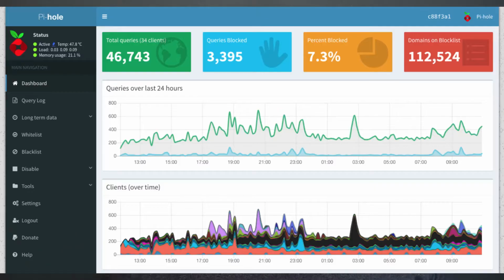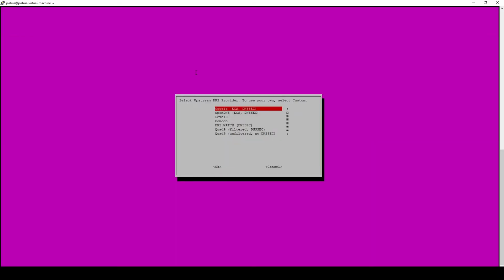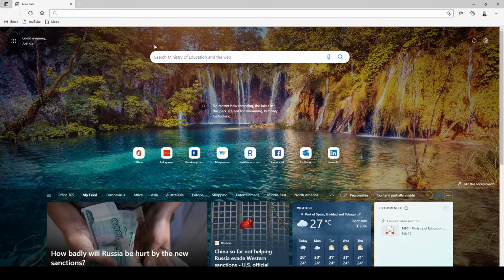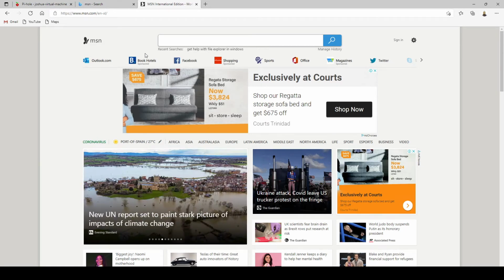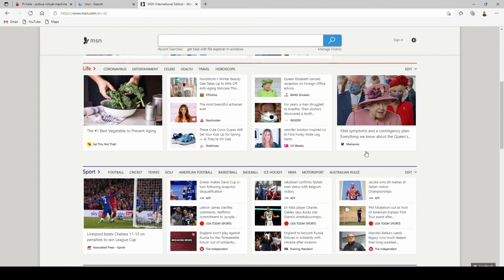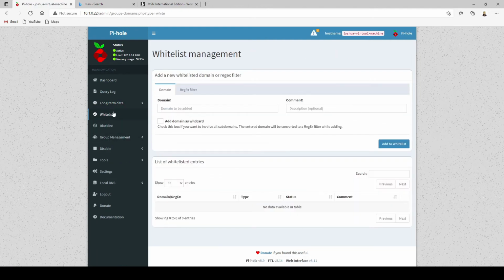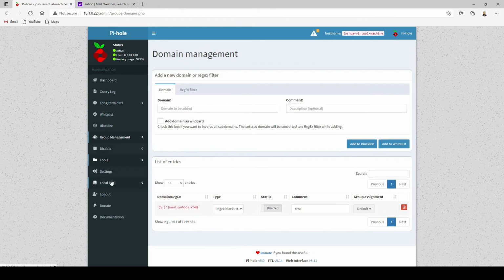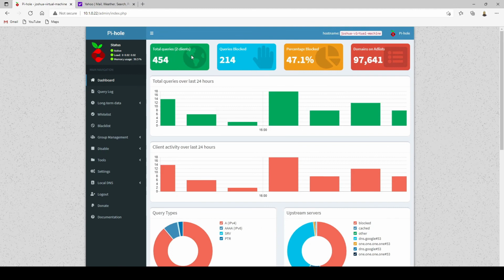Block Unwanted Internet Ads with Pihole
Whether you're streaming your favourite video or playing your favourite mobile games, unwanted advertisements can be a real pain. In this video I explain a FREE solution that allows you to Block unwanted Internet ads with Pihole .

0:00    ⏩  Intro
0:20    ⏩  What is Pi-Hole
2:30    ⏩  Pi-Hole Setup
5:30    ⏩  Pi-Hole Dashboard
6:30    ⏩  Testing
9:28    ⏩  How to block specific websites
12:40  ⏩  Additional Settings
15:04  ⏩  Closing remarks

🛒 Shop for Ubiquiti Equipment
Unifi 8 port POE switch
Unifi 24 port POE switch
USG firewall
USG Pro 4 Firewall
UDM Pro
Cloud key Gen2 plus
AC Pro AP
nanoHD AP